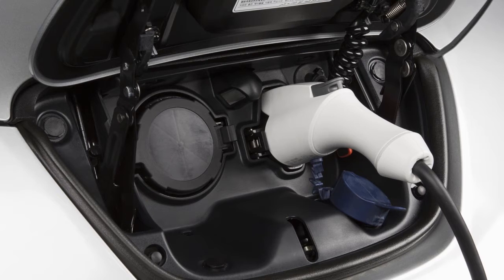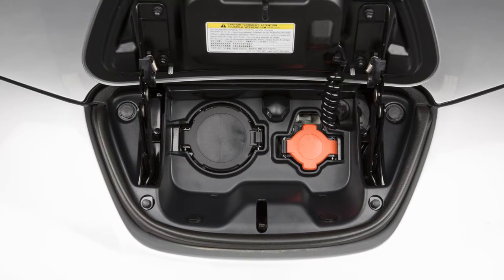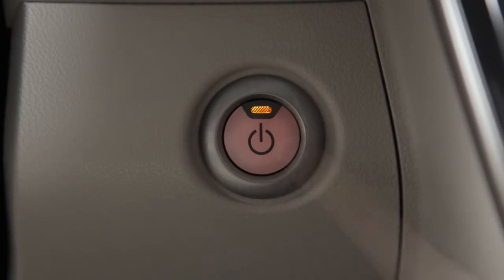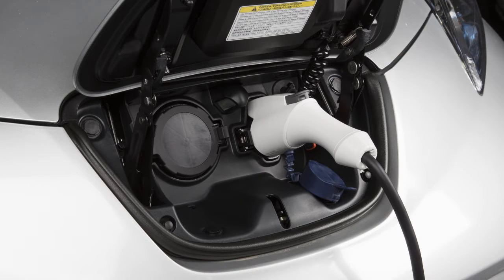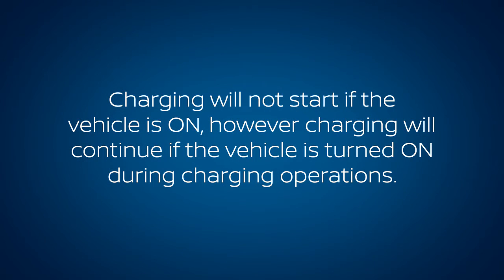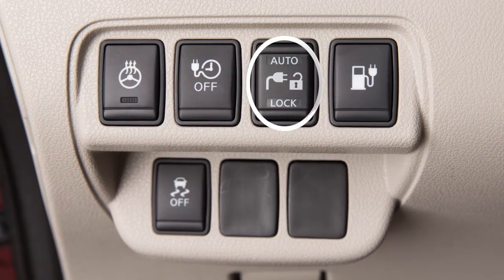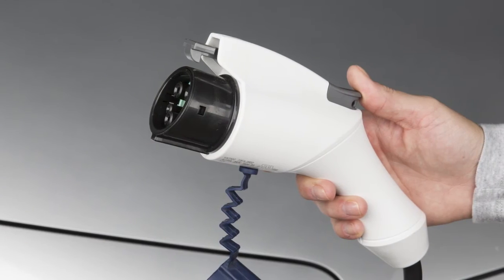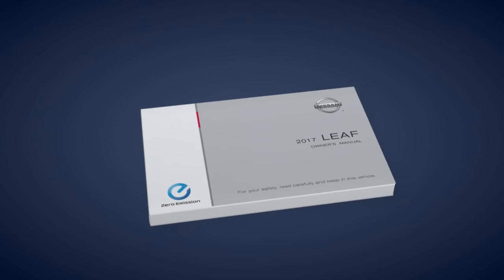2017 Nissan LEAF - Normal Charge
The normal charging function is performed using a charger installed in your home that is hard-wired into a dedicated circuit. Normal charging takes approximately five-and-a-half to nine-and-a-half hours. Depending on your vehicle equipment, your charging time may vary.

If your vehicle is equipped with a quick charge function, you will use THIS port on the right for normal charging.

To begin normal charging:
● Open the charge port cap, then
● Plug the charge connector into the charge port on your vehicle.

When it is properly connected, a beep will sound once. If charging has started or if the battery is waiting for a preset charging timer, a beep will sound twice and the charging status indicator light display will change.

Charging will not start if the vehicle is ON. However, charging will continue if the vehicle is turned ON during charging operations.

To stop charging, ensure that the charge connector lock is not engaged. Press the button on the charge connector, release the lock and then remove the charge connector from the port. Close the cap on the charge port and then close the charge port lid. Make sure to properly store the charge connector when not in use.

Normal charging can be used with the immediate charge, remote charge and charge timer functions.